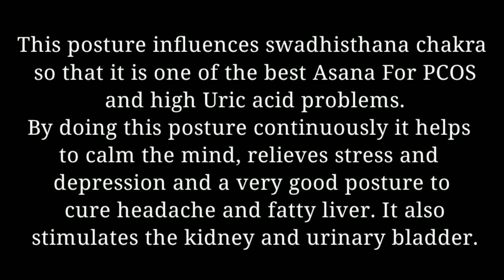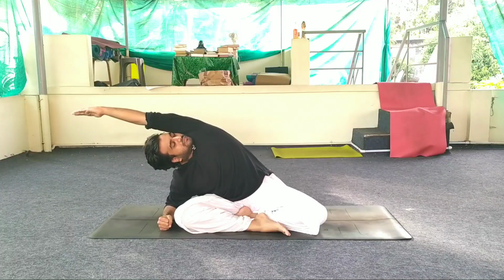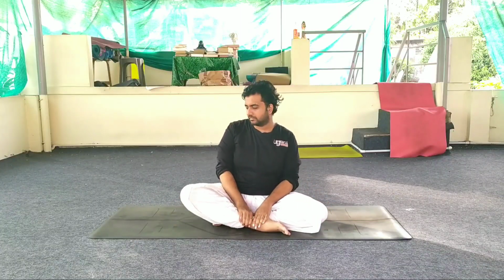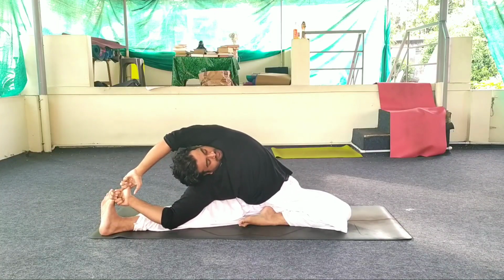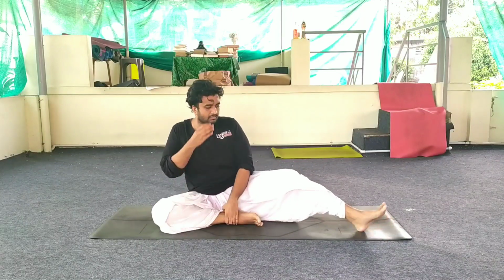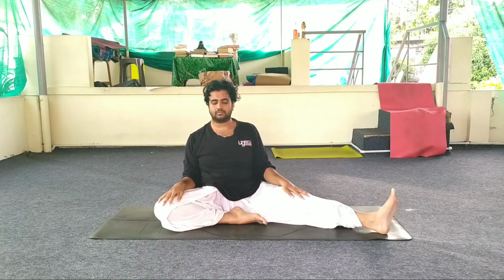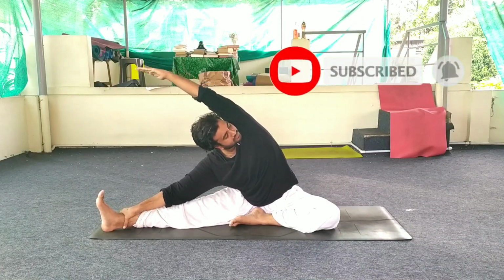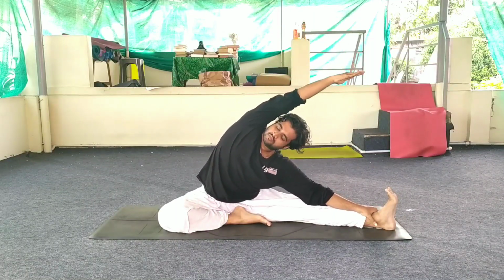Parivrtta Janu Shirshasana || For beginners | A stress reliever | Pcos | Uric acid problems